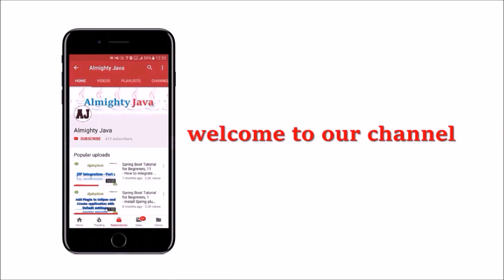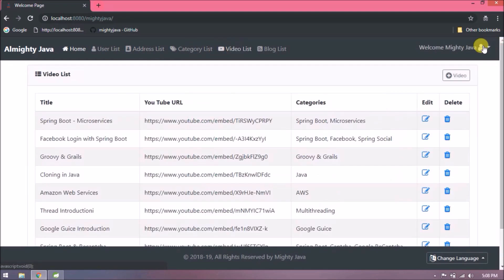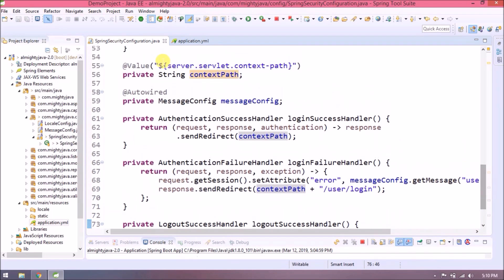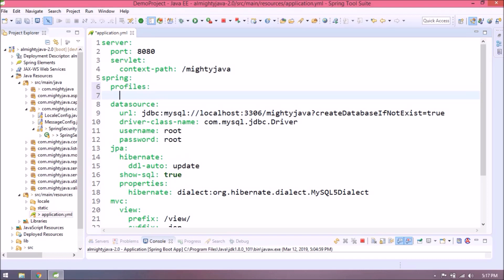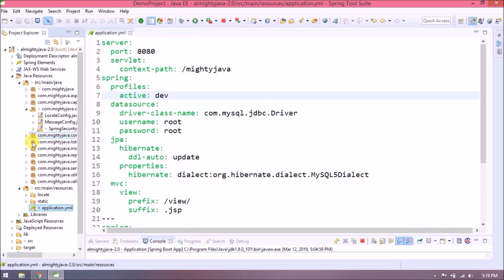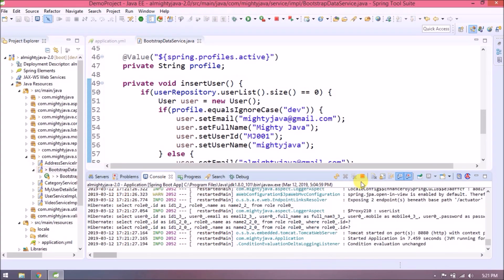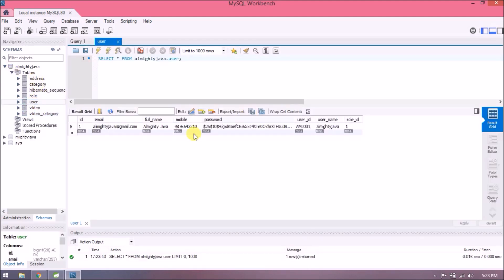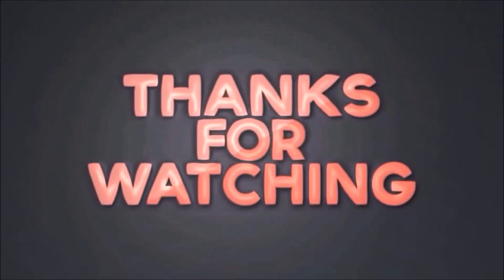44 - Spring Boot : Profiles | Profiles in Spring Boot | Almighty Java